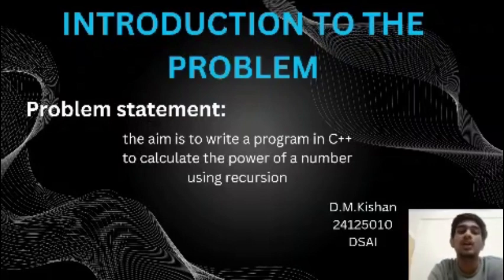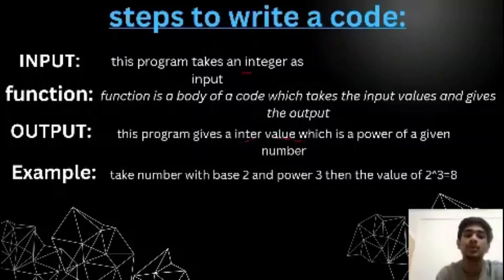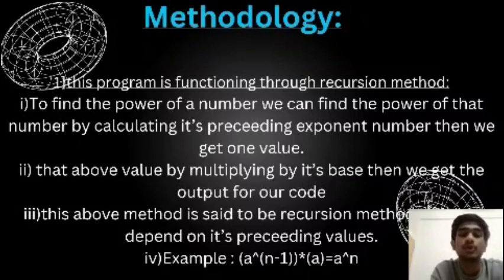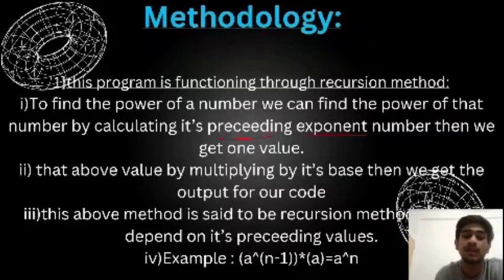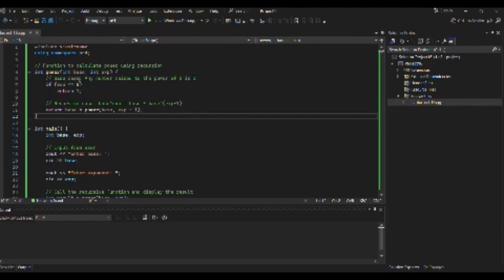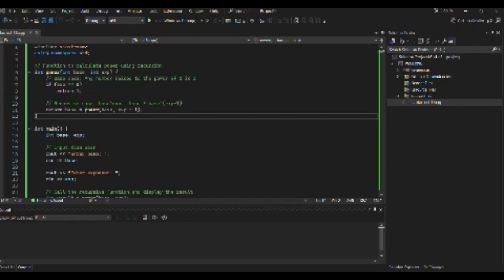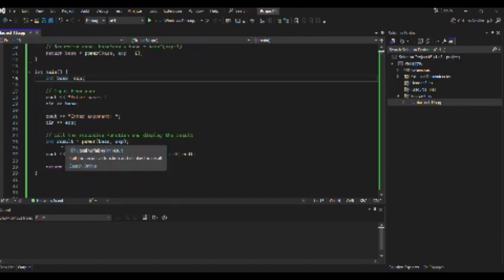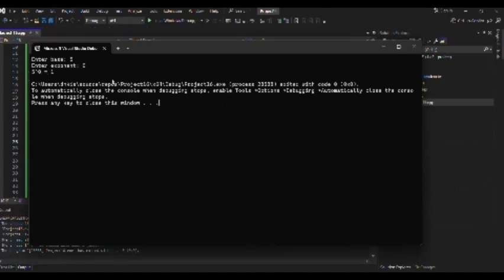Calculate the power of a number using recursion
D M KISHAN (24125010)